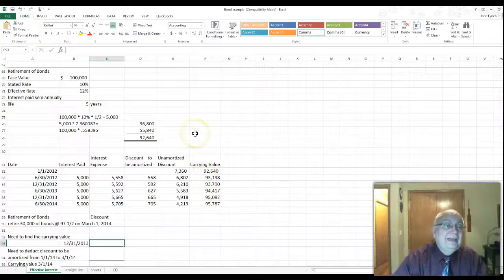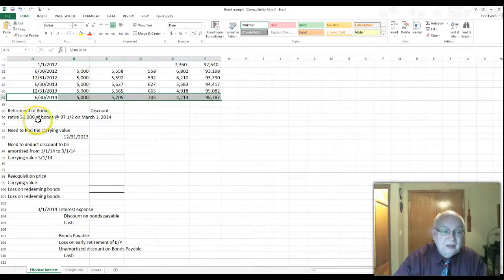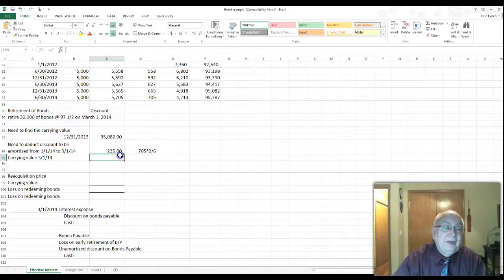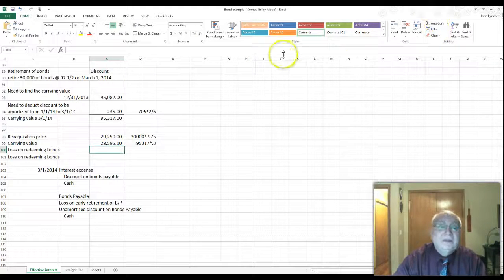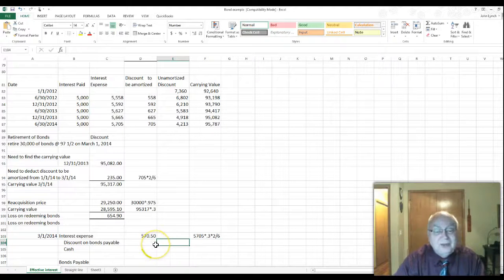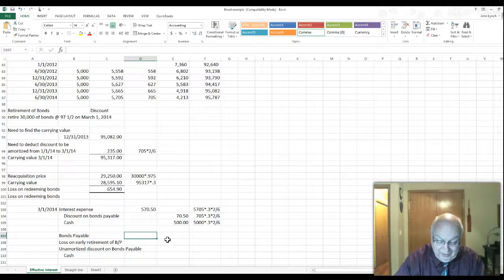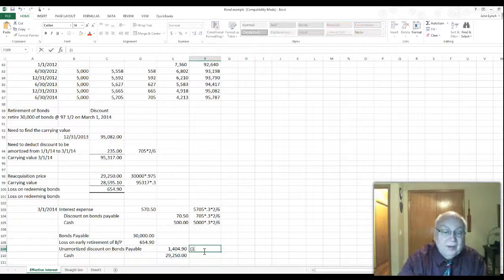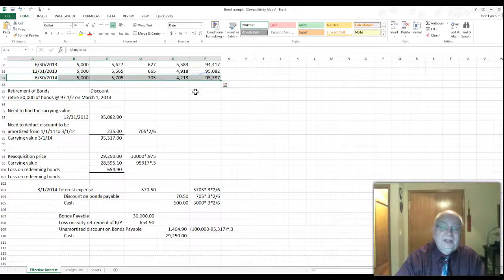Retirement of Bonds